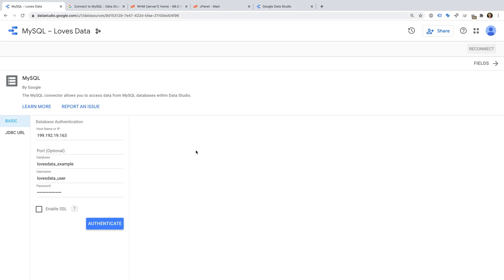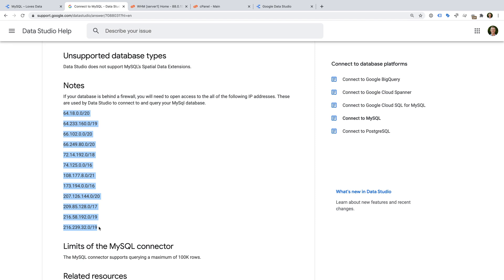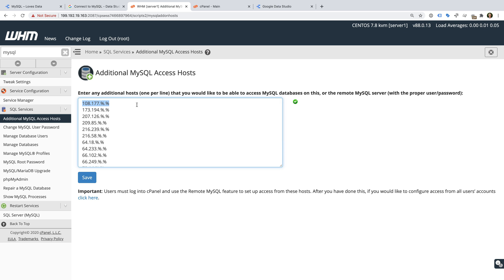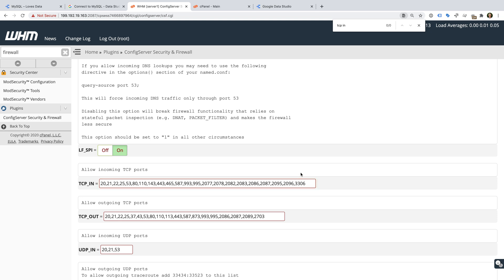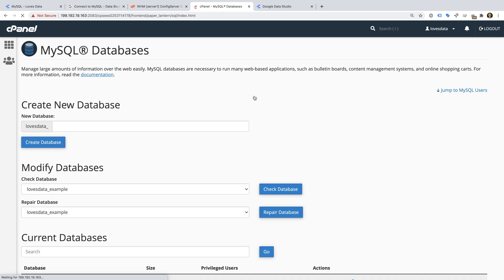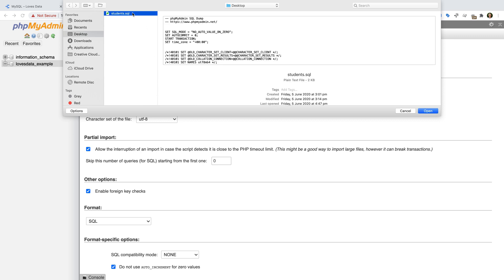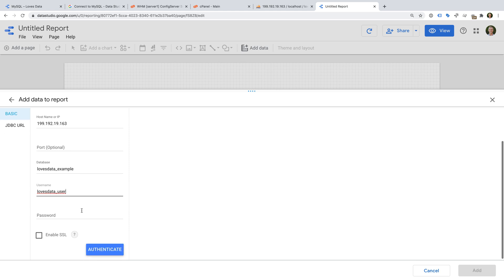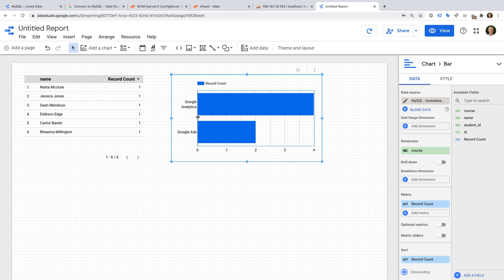How to connect Google Data Studio to MySQL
Learn how to connect MySQL to Google Data Studio to create reports and dashboards using information from your database. You will learn how to configure a server to let Google Data Studio access MySQL and how to connect the database to your report.

Pre-formatted IP addresses:
108.177.%.%
173.194.%.%
207.126.%.%
209.85.%.%
216.239.%.%
216.58.%.%
64.18.%.%
64.233.%.%
66.102.%.%
66.249.%.%
72.14.%.%
74.125.%.%

Google Data Studio has a range of data connectors, including the option to connect directly to your MySQL database. Once connected, you will be able to create reports and dashboards using the fields (dimensions and metrics) from your database. In order to connect MySQL to Google Data Studio, you will need to configure your server, so that Google Data Studio can access your database. Then it's time to connect MySQL as a data source and start creating your reports.

SAY HELLO!

GEAR USED FOR THIS VIDEO:
○ Microphone (for walk-through)